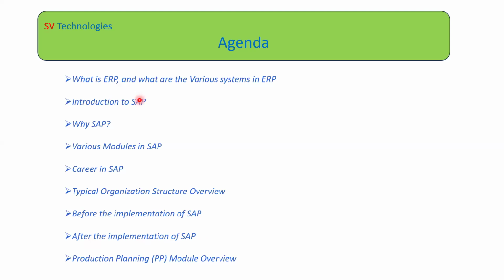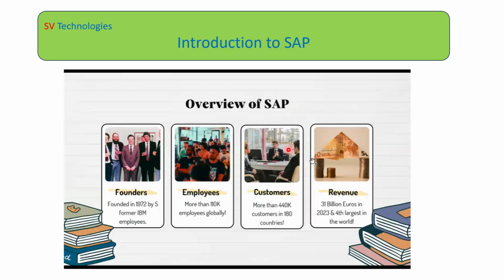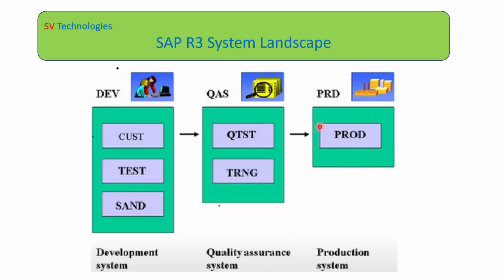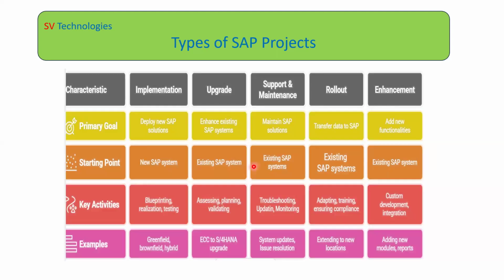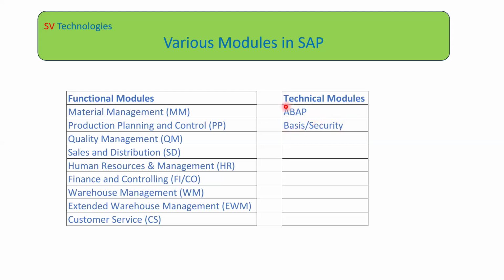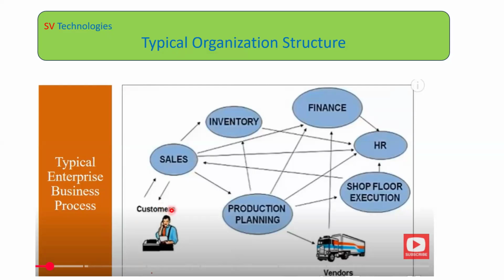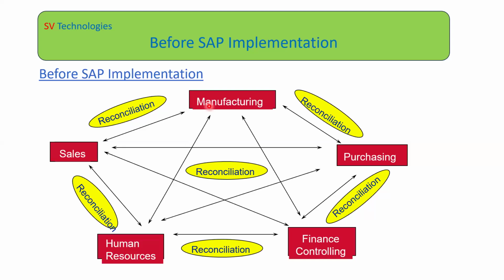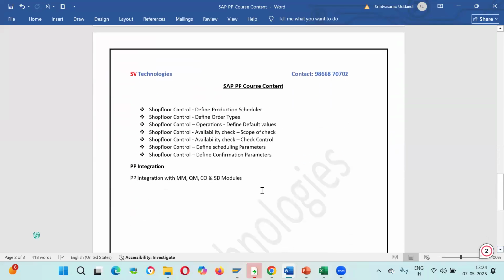SAP Production Planning Module Demo Class on S4 HANA